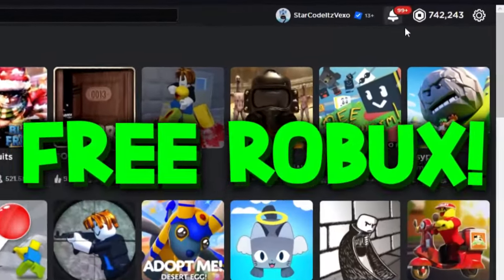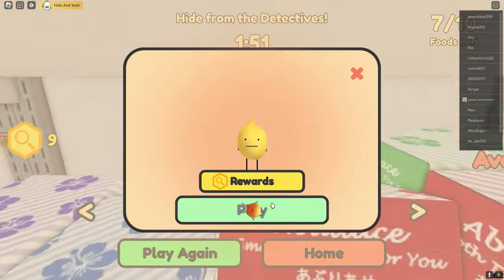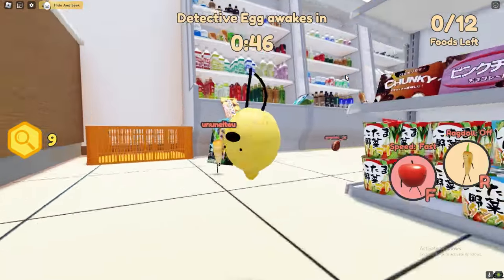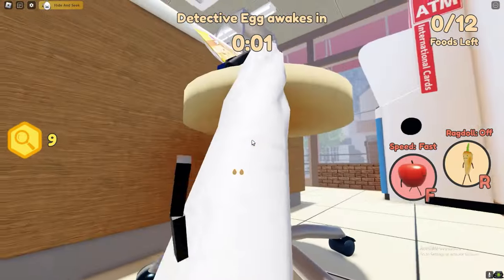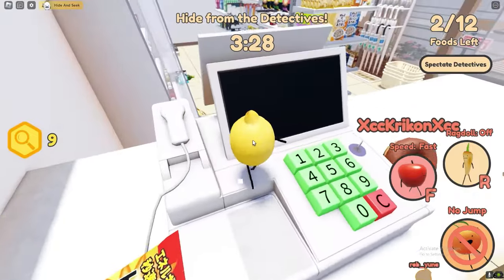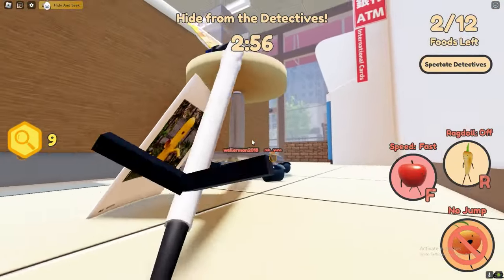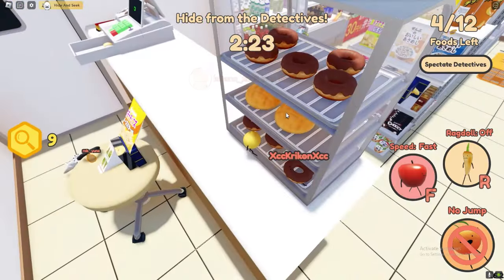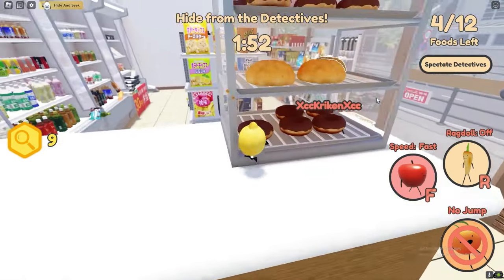HOW TO GET ALL HIDE AND SEEK FOOD LOCATIONS in SECRET STAYCATION! ROBLOX